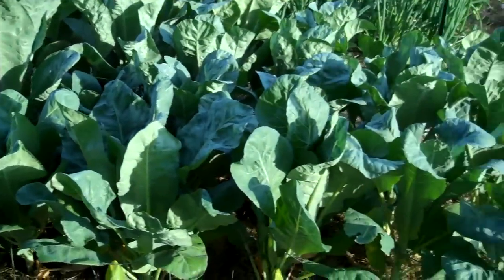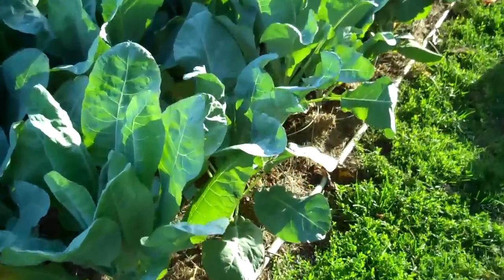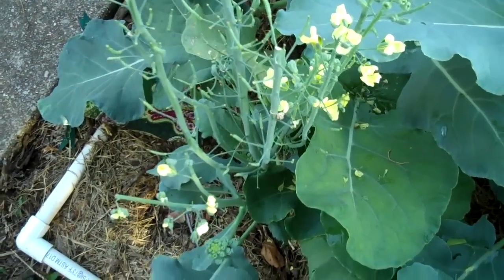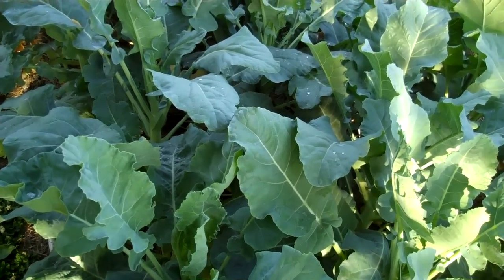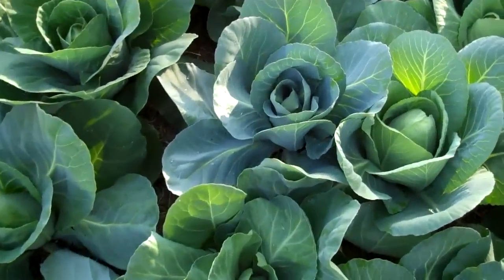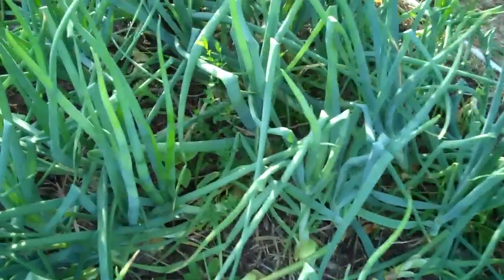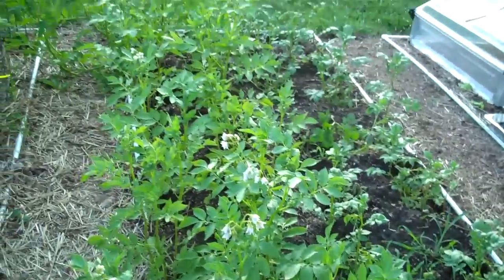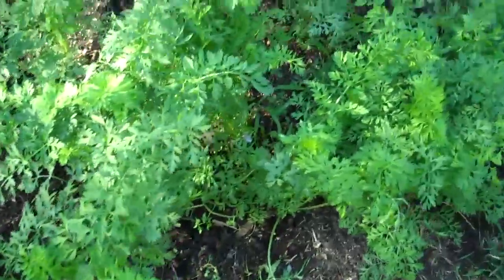Broccoli, Cauliflower and temperatures above 90 degrees do not mix!.mp4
Well, we had a promising start... but when it was all said and done, the broccoli and cauliflower never 'headed' in the right direction.  Either the heads bolted or the plants didn't head at all.  That's what a few weeks of intense heat will do to these brassicas when they're in the heading stage.  Oh well, we may try again this Fall.